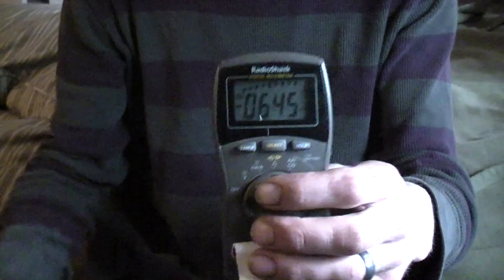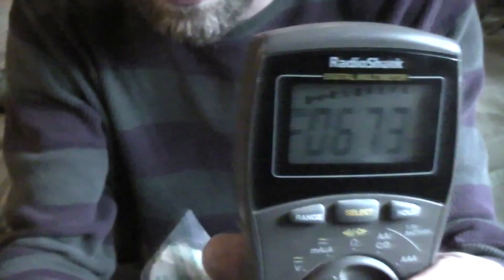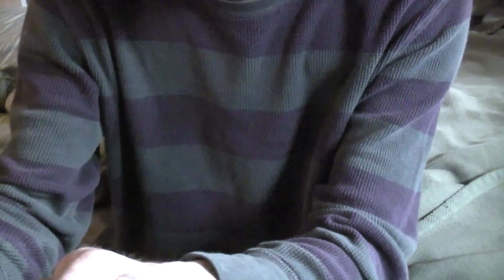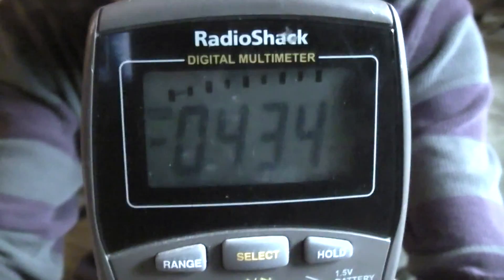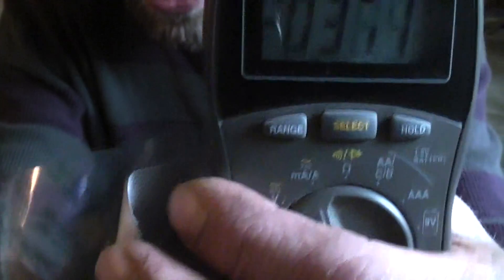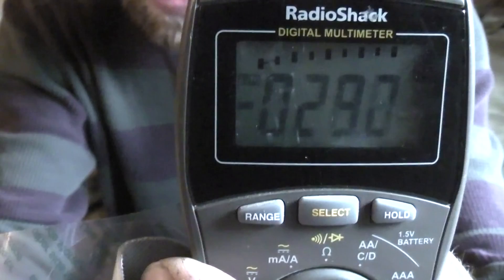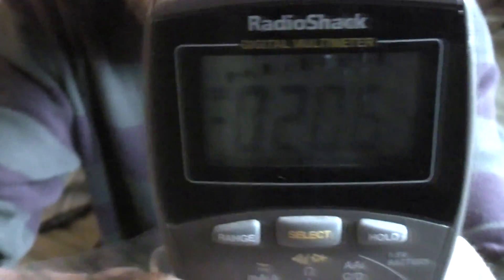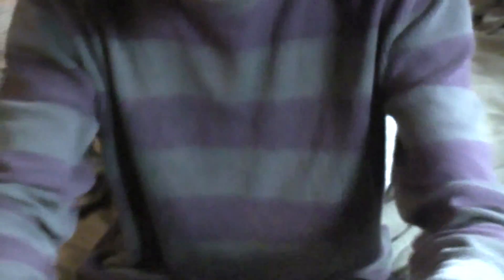Body Voltage; Part Two!! My idea for monitoring.. without holding the wires :).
There is a lot of talk about 'raising your frequency' out there.
  As higher frequencies emit more energy, I believe we have a way to test many of those 'new-age' type theories. If they are legitimate, we should see a rise in the bio-acoustical frequency, and voltage. Or maybe I am totally wrong...as I am no scientist. But it makes sense.

I just connected these pads to the wires, and it makes it much easier than holding it all day...

Default Message: Nothing said here is intended to diagnose, cure, or prevent any mental illness. You should all first consult your health care providers, taking massive amounts of 'legal' drugs to level your mind before proceeding.
 Caution: Failure to follow instructions may lead to critical thinking and/or feeling of being outside the box.

voltmeter body